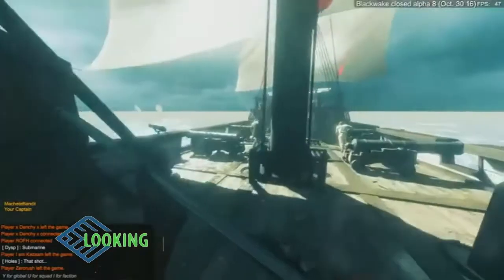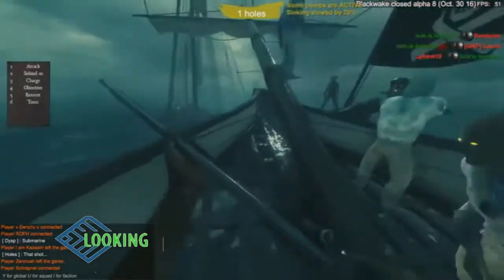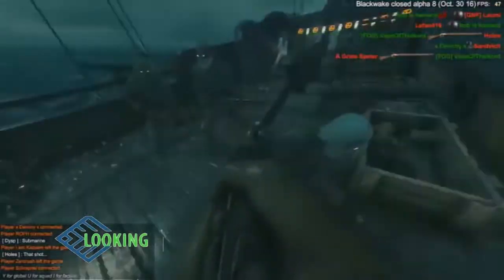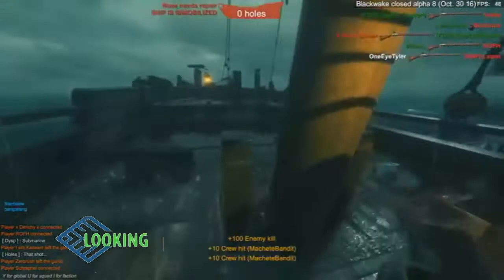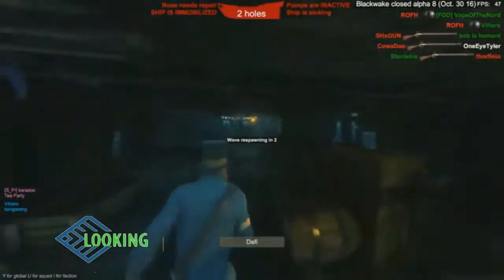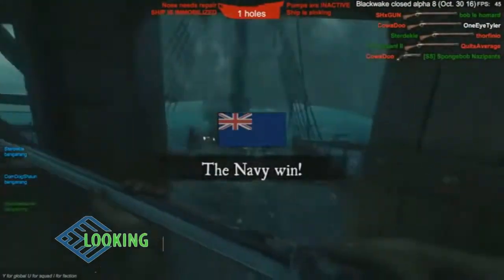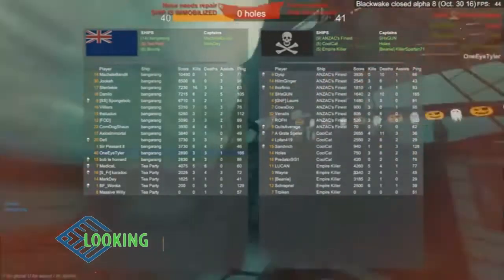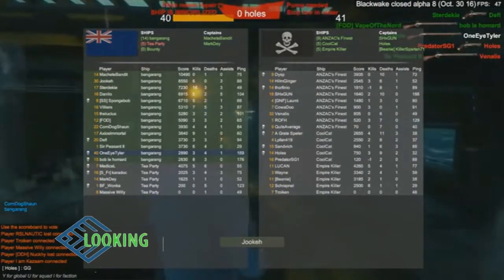Blackwake - pc gameplay free download feb 2017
Blackwake is a multiplayer naval FPS focused on teamwork and cooperation. Broadside or board enemy ships as a crew with intense FPS Naval Combat based in the Age of Sail Man the cannons and fire off coordinated broadsides with other players to sink the opposing ship. You will fight as a crew of…

Tile: Blackwake
Genre: Violent ,Action ,Casual ,Indie ,Strategy ,Early Access.
Developer: Mastfire Studios Pty Ltd
Publisher: Mastfire Studios Pty Ltd
Release Date: 24 Feb, 2017

OS: Windows 7 64-bit, Windows 8 64-bit, Windows 10 64-bit
Processor: i5 2400, FX-6300
Memory: 8 GB RAM
Graphics: R9 270, GTX 660
DirectX: Version 11
Network: Broadband Internet connection
Storage: 3 GB available space
Additional Notes: This is to play the game on lowest settings with medium shadows at around 60FPS@1080p resolution.